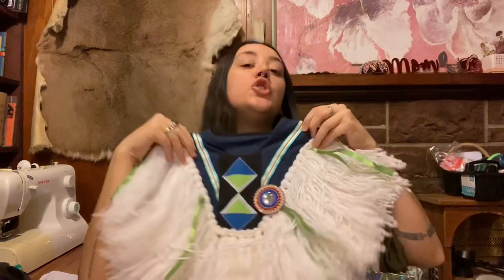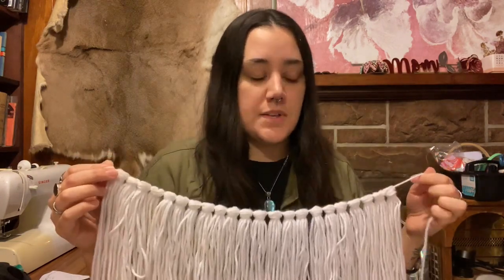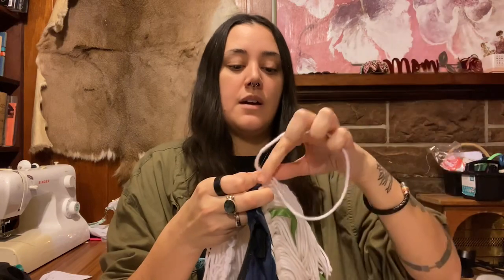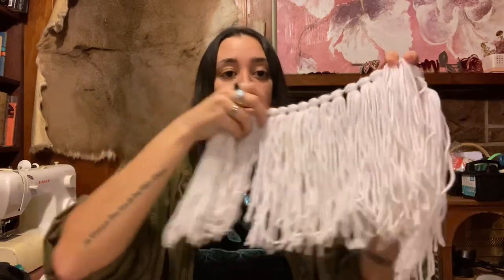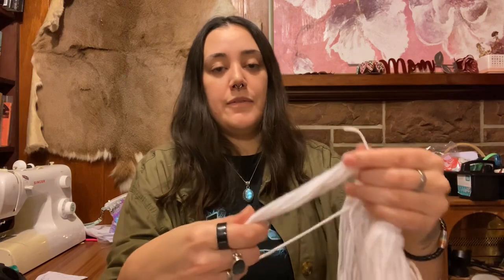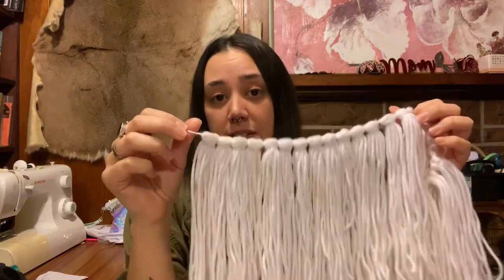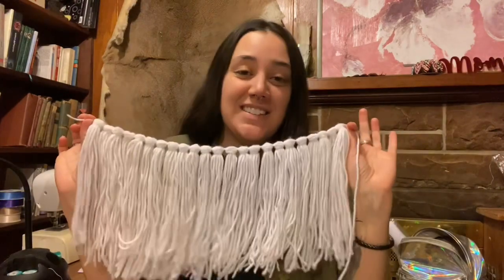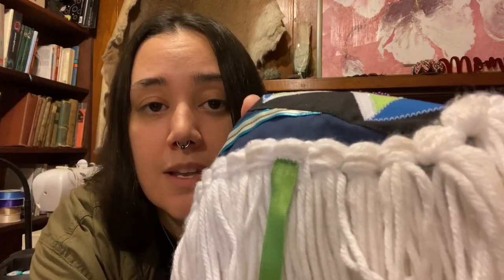Grass Dance YARN FRINGE Tutorial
I show you how I made the fringe for a grass dance regalia!

.:: MATERIALS USED ::.
- Red Heart yarn, size 4/medium: **
- Thread
- Hand sewing needle - or sewing machine
- Scissors
- Ruler

Twitter, IG: @chelseygiizis
Artwork commissioned by @issitohbi (Instagram)